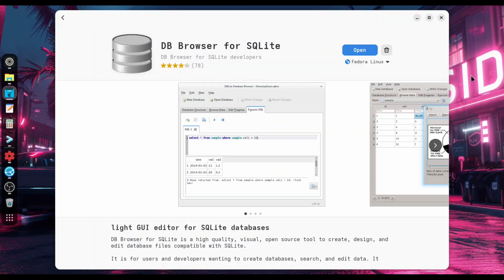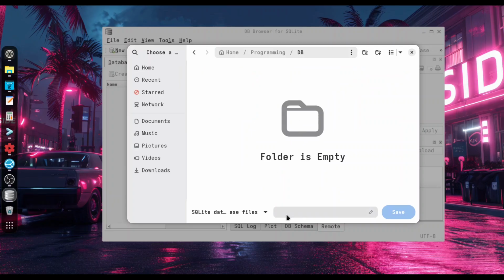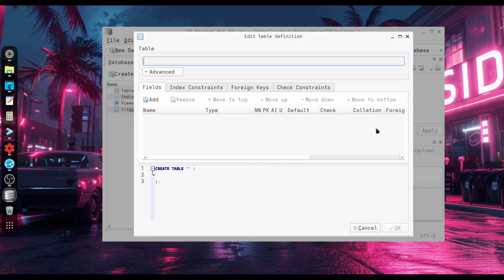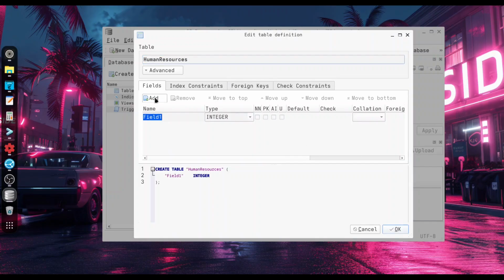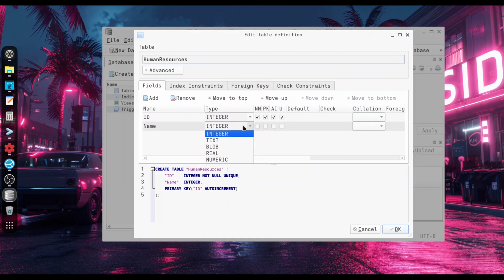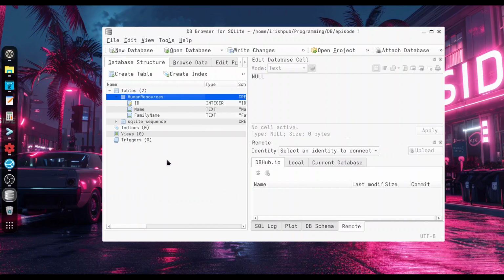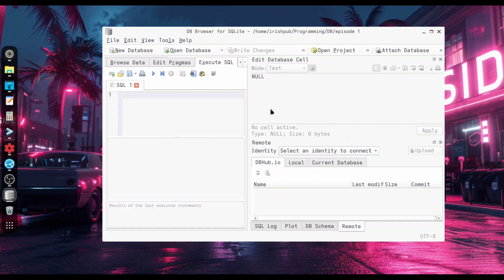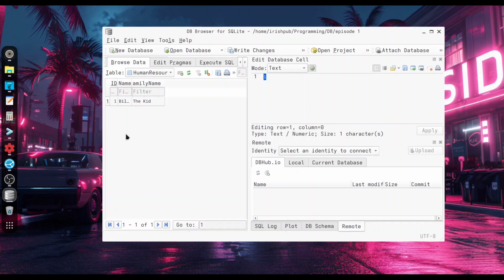DB Browser for SQLite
DB Browser is GUI for SQLite, great and handy tool.